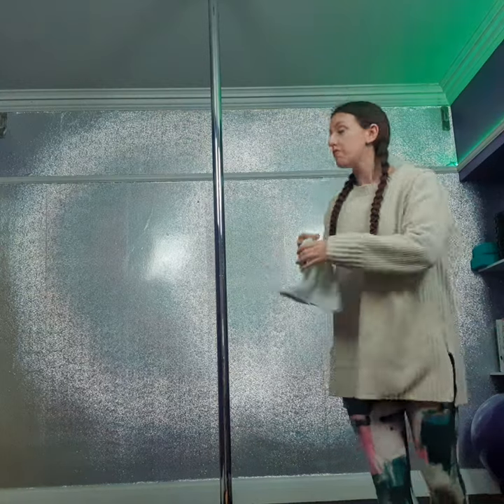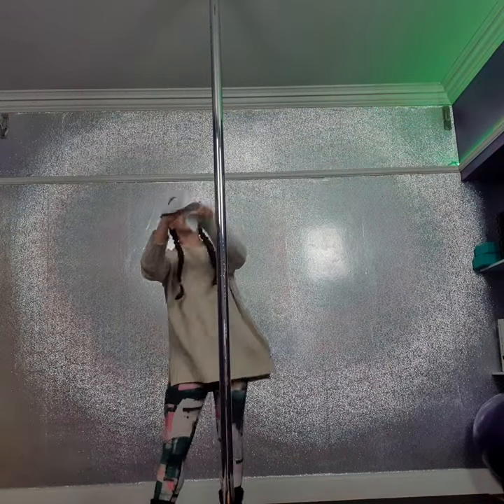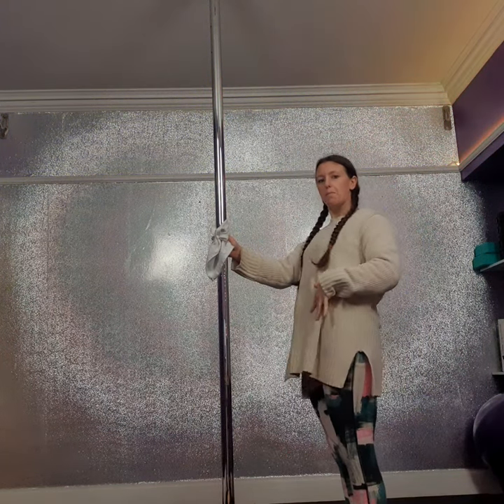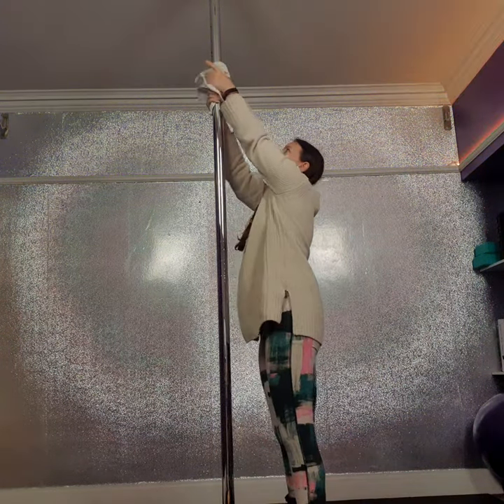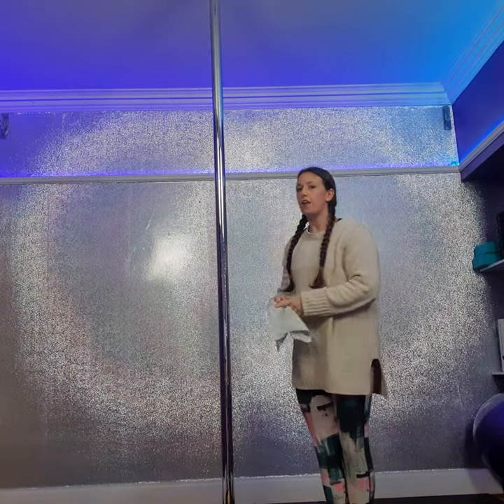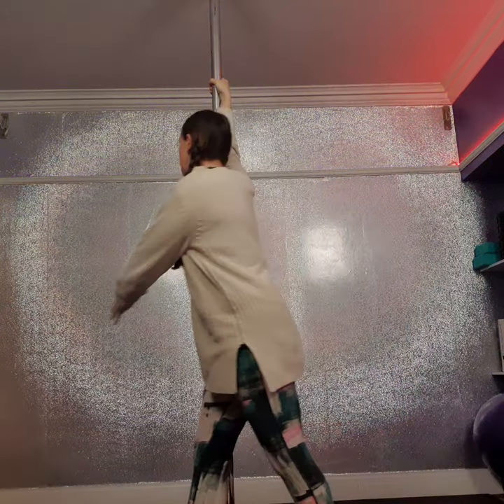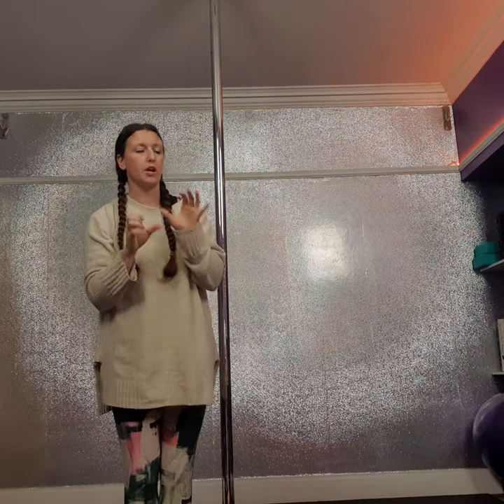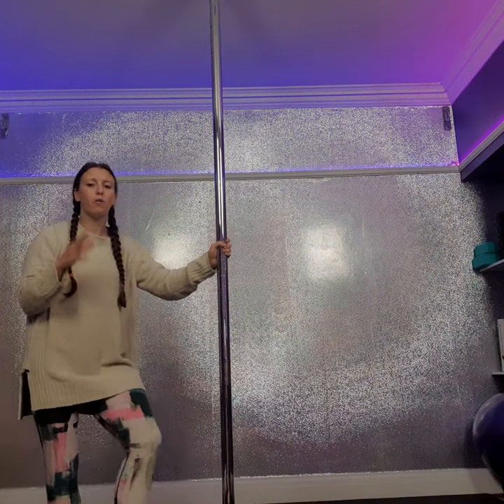Get Grip by Heating Your Pole.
Join us online and progress faster